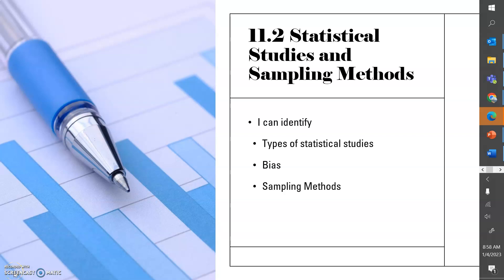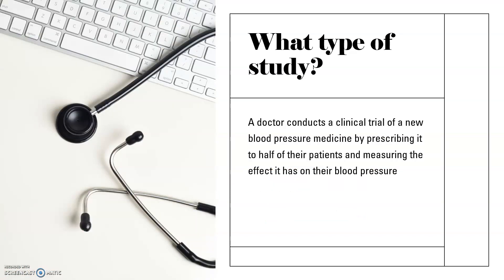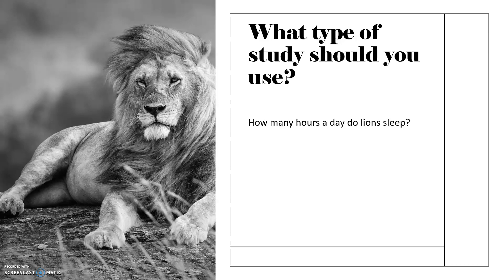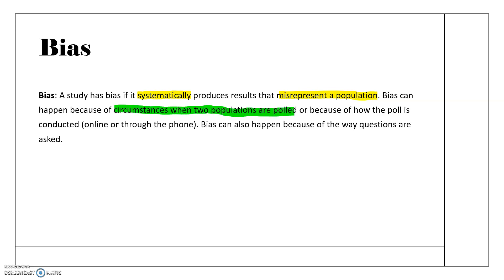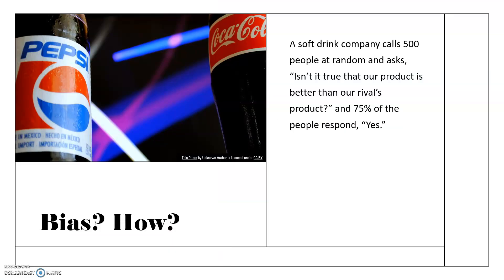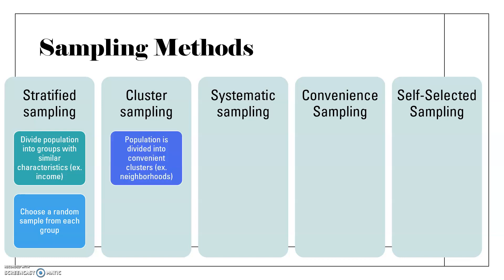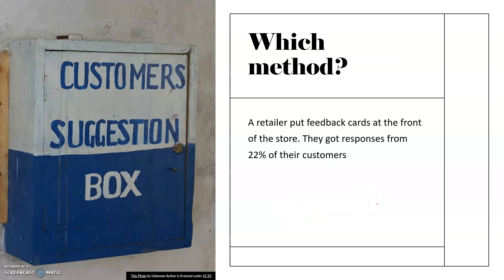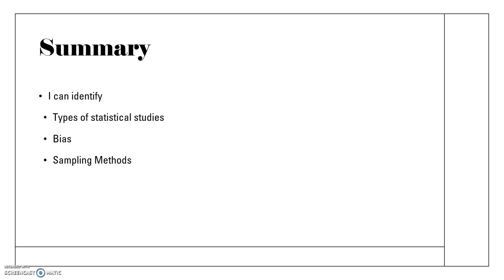11.2 Statistical Studies and Sampling Methods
I can identify study type, bias, and sampling methods.